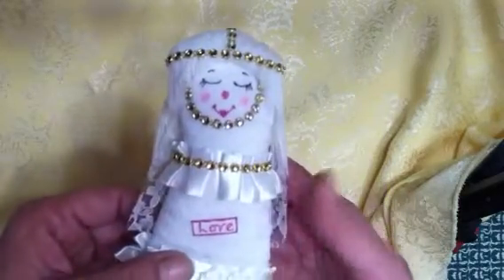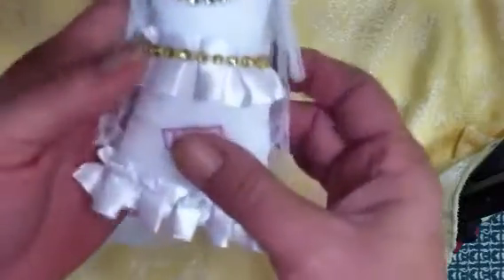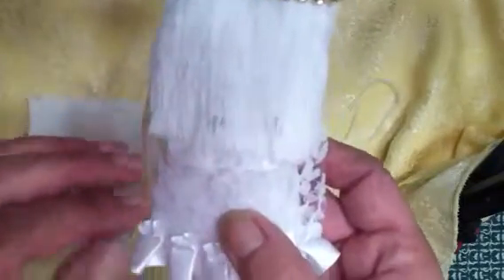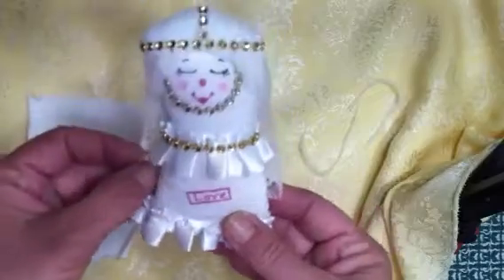Sonya Stepto's Dotee Doll Swap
Here is my Dotee Doll for Sonya's swap :)  You have until October 24th to sign up so run on over and sign up now, you will have loads of fun making these :)  tfw, and I hope you have an Outstanding Day :)  amy